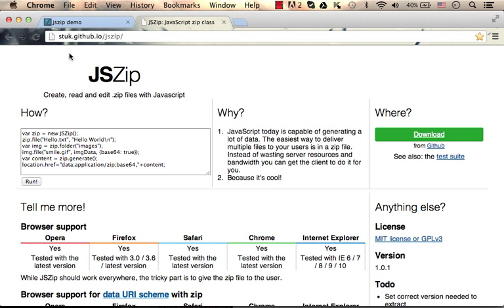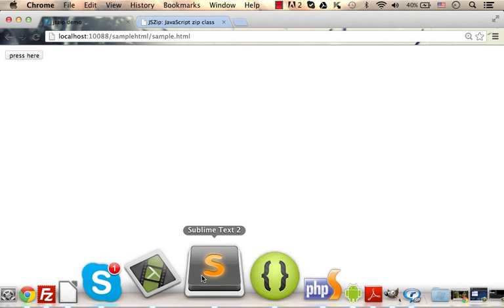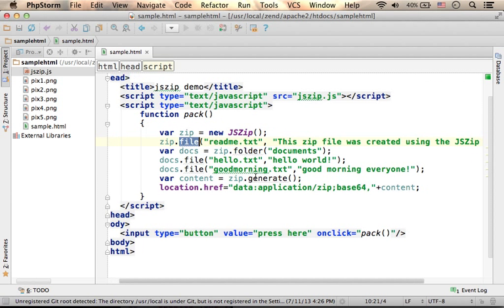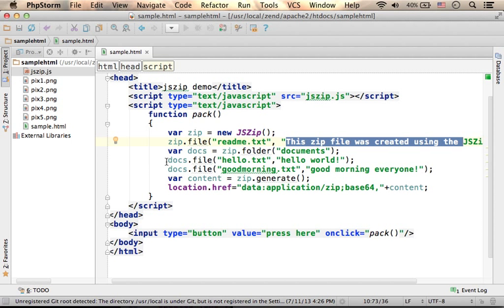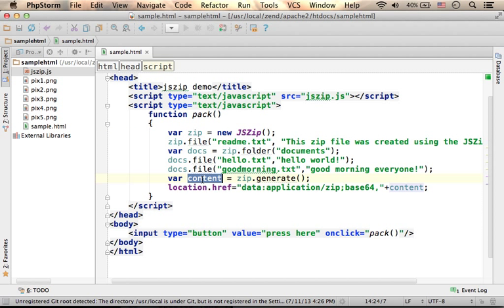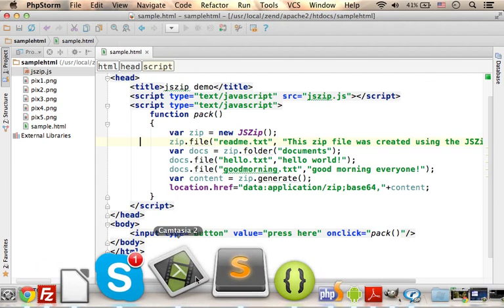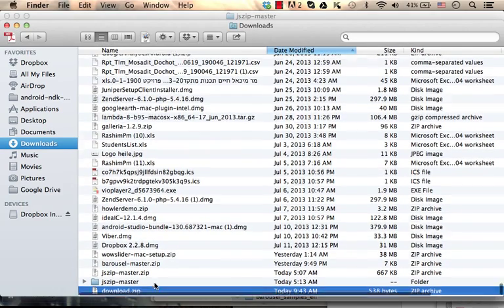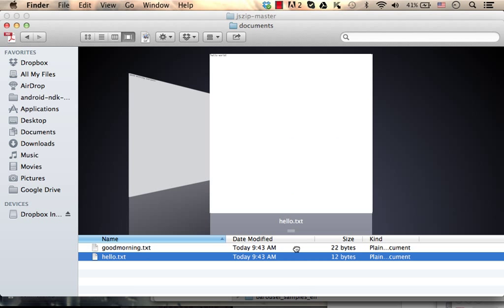JSZip Jump Start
Using JSZip JavaScript library you can read, create and edit ZIP files. This video overviews a simple code sample for using it.